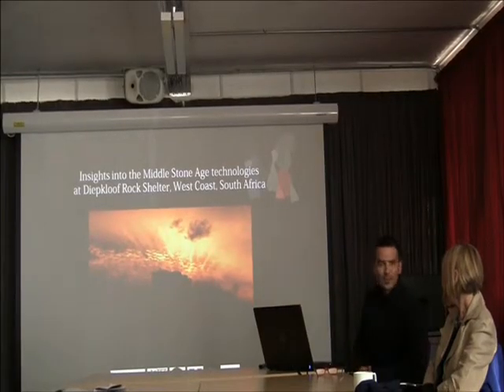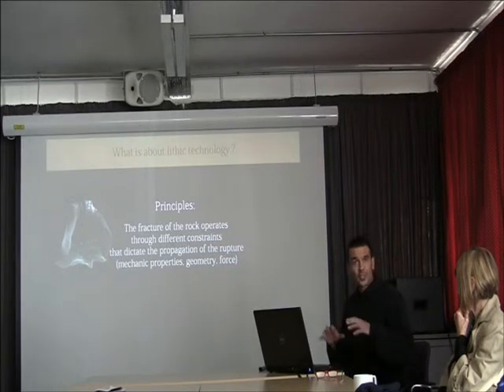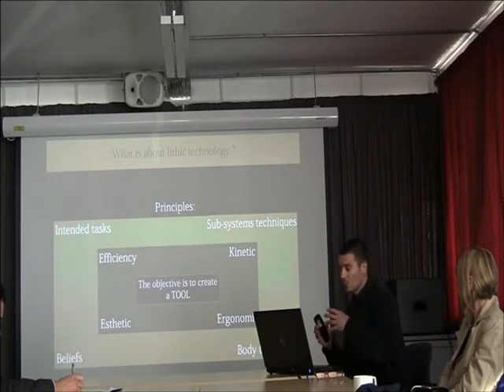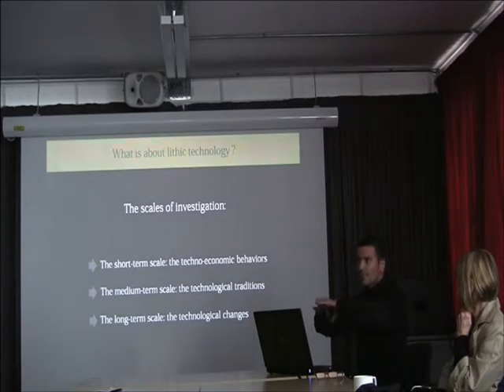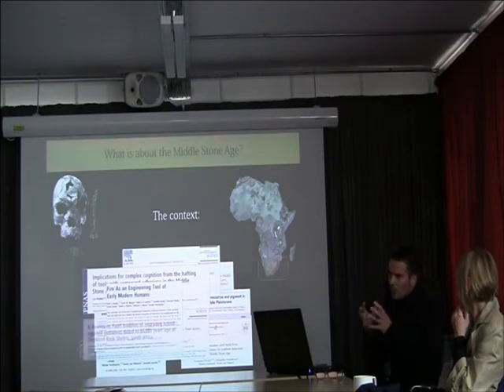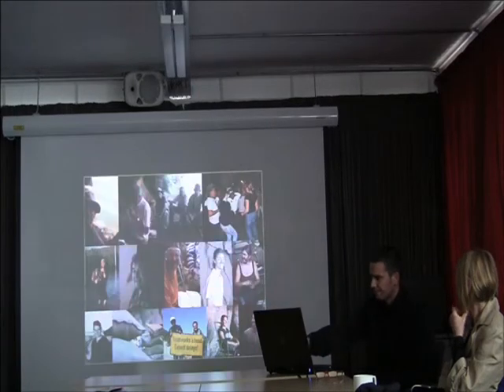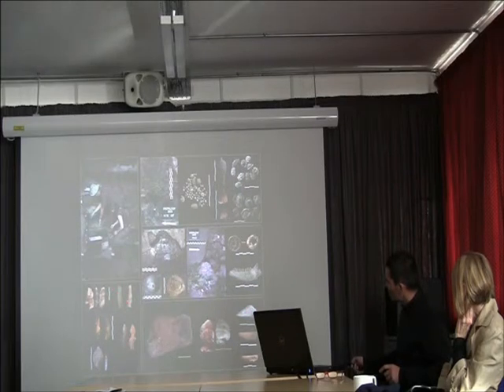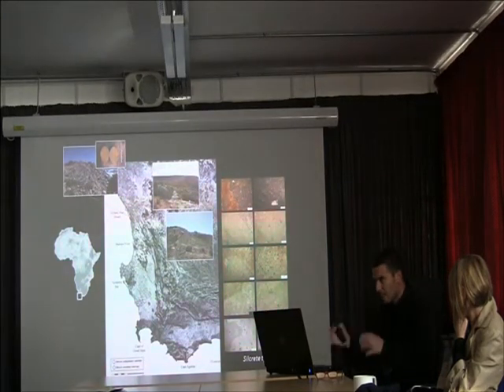G. Porraz "Insights into the Middle Stone Age Technology at Diepkloof, West Coast" April 2013 - FISH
FISH - French Institute Seminars in Humanities
Guillaume Porraz, Researcher, CNRS, UMR 7041 ArScAn / AnTET:
"Insights into the Middle Stone Age Technology at Diepkloof, West Coast"
Friday the 12th of April 2013